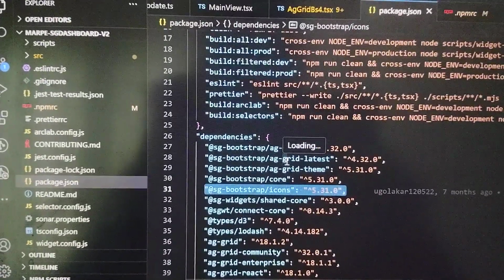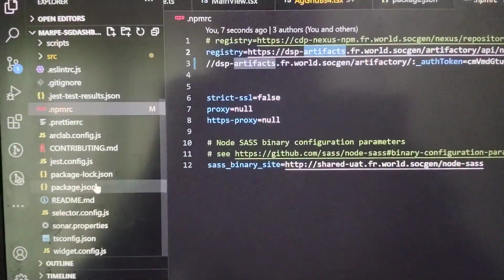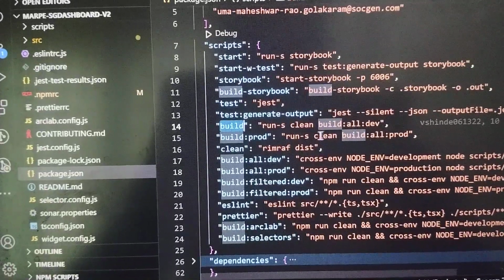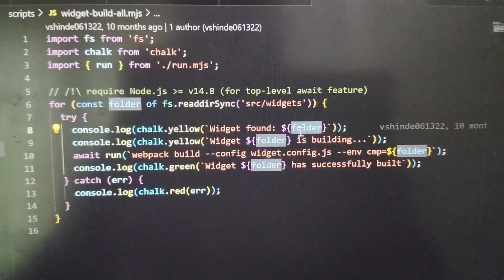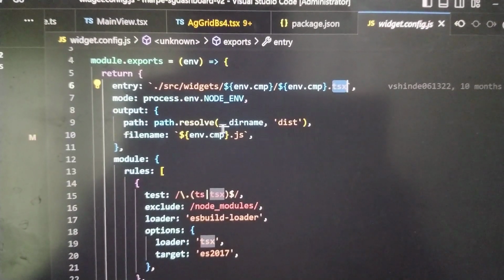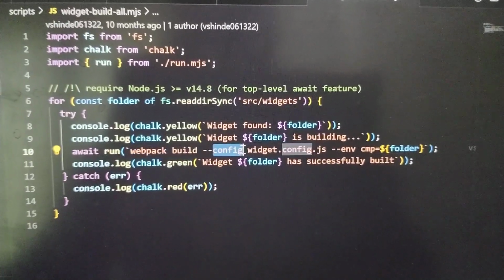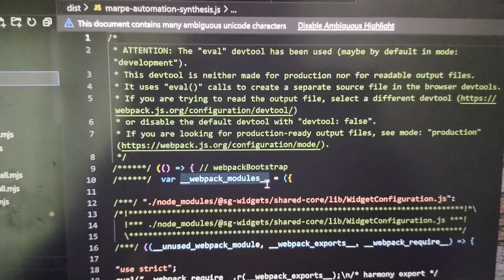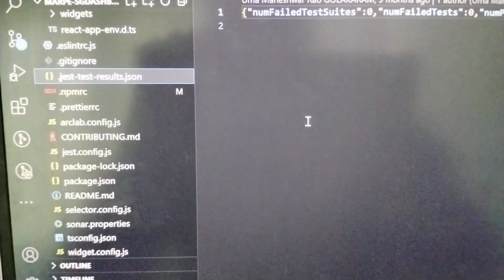⚛️ How to Set Up a React App Like a Pro | Build Scripts & Tips | Understanding package.json React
⚛️ How to Set Up a React App Like a Pro | Build Scripts & Tips | Understanding package.json in React JS

Want to set up your React project the right way? 🚀 In this video, I’ll show you how to create and configure a React app like a pro, understand important build scripts, and clearly explain the structure of package.json in React JS.

If you're a beginner or preparing for interviews, this video will help you understand how React projects actually work behind the scenes.

📌 What You’ll Learn:
✔️ Creating a React app (step-by-step)
✔️ Understanding package.json in React
✔️ What are dependencies & devDependencies
✔️ Important npm scripts (start, build, test)
✔️ How build process works in React
✔️ Pro tips for clean project setup

💻 Topics Covered:

npm create vite@latest / create-react-app

Scripts inside package.json

Production build vs development mode

Best practices for scalable React apps

🎯 Perfect for:

React beginners

Frontend developers

Interview preparation

Developers switching from Angular/Java backend

🔥 Mastering package.json helps you understand how your app runs, builds, and deploys!